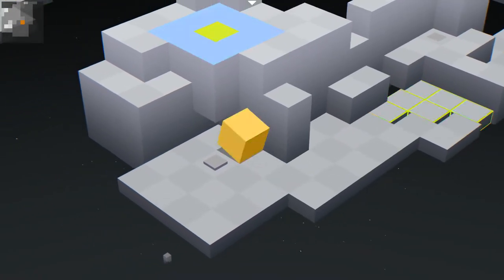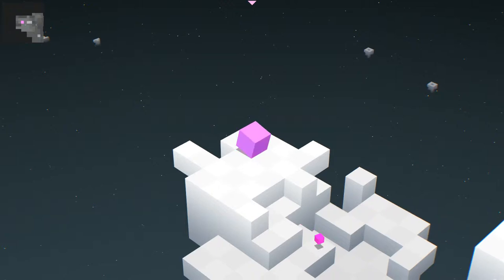DEREK Lets Review: EDGE "Sounds of Amazingness"